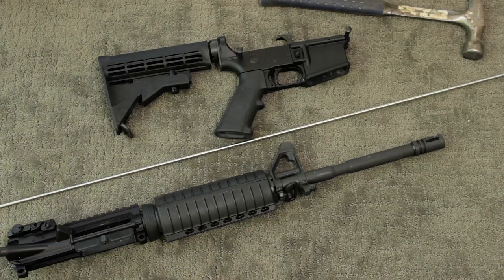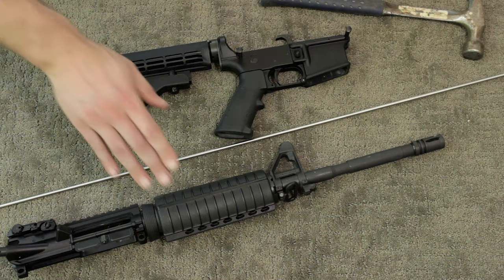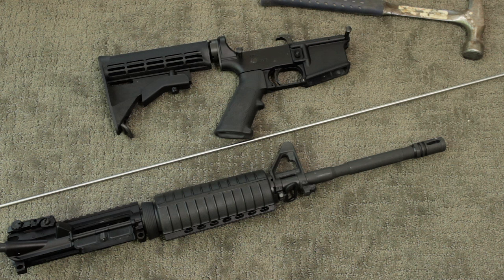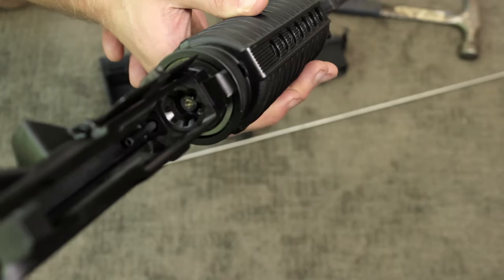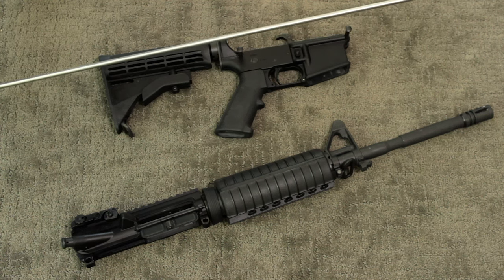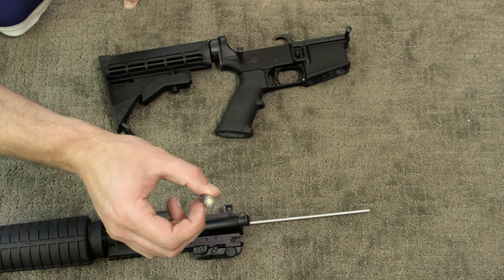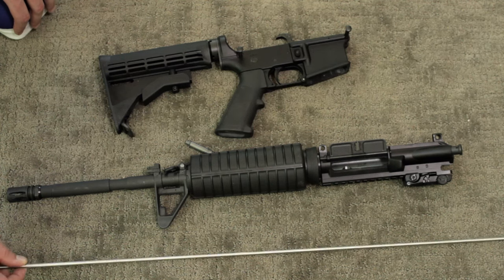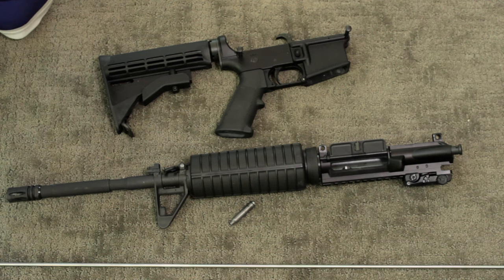Tips And Ticks: Jammed AR15 Removing a Stuck Case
Equipment Used:
Hoppe's 1-Piece Universal Cleaning Rod

While out at the range I ran into an issue with my AR-15 and some steel cased ammo. Because of the warmer temperatures steel ammo does not expand and contract as quickly as brass ammo and therefore left me with a stuck casing. Removing it was fairly simply with the right tools. What this short video and I will show you how.